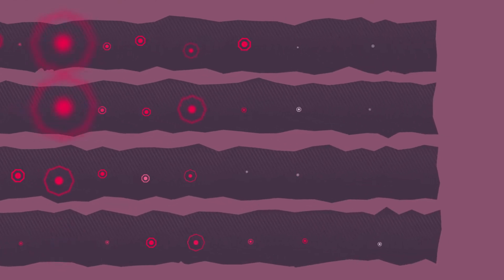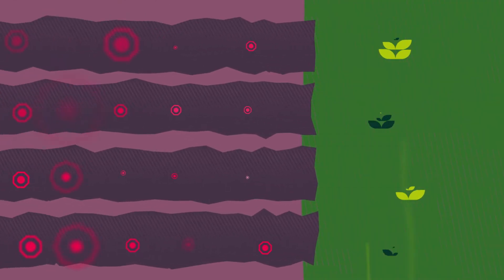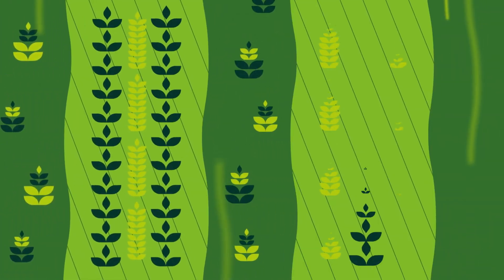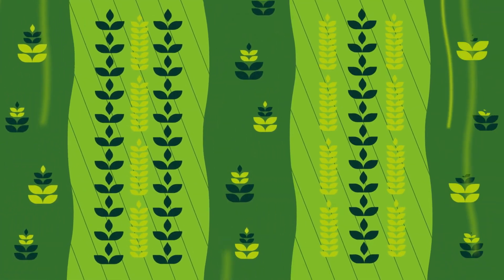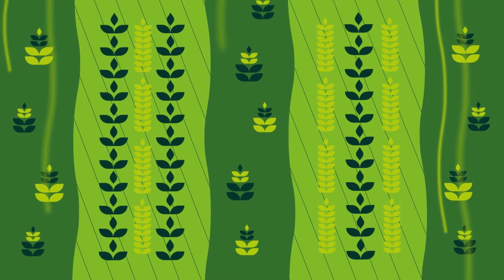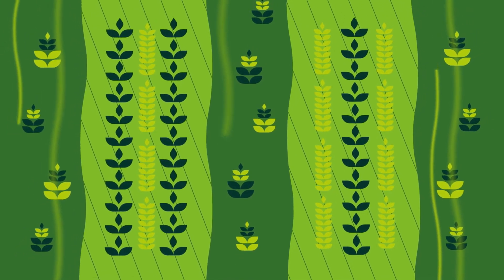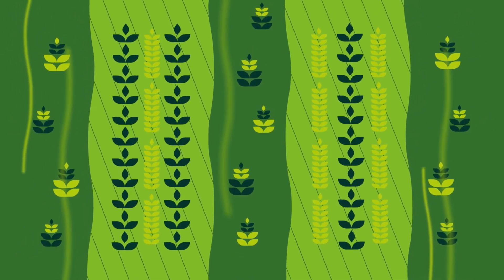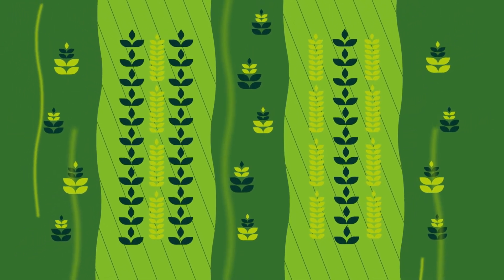Bayer Rewards Farmers for Adopting Climate-smart Practices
Farmers have always worked hard to feed the world’s population. Now, we’re helping them fight climate change at the same time. Discover how our new initiative promotes carbon-smart farming and promises a safer future for the planet.